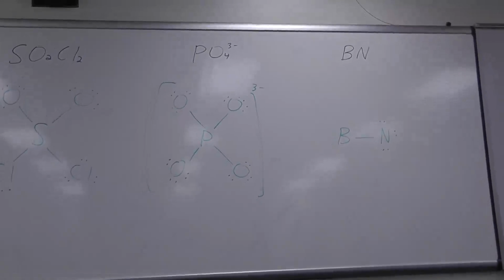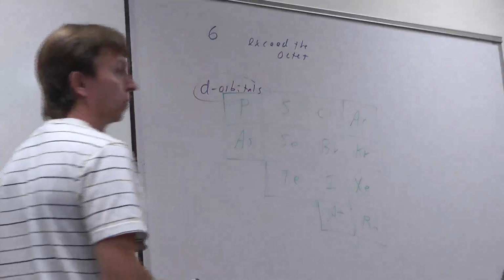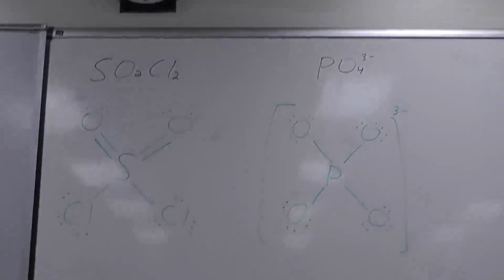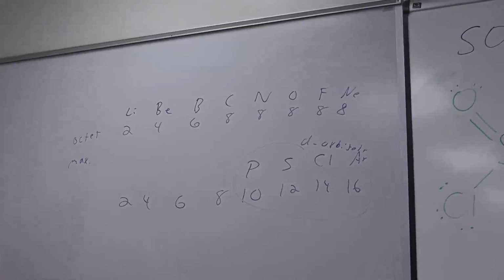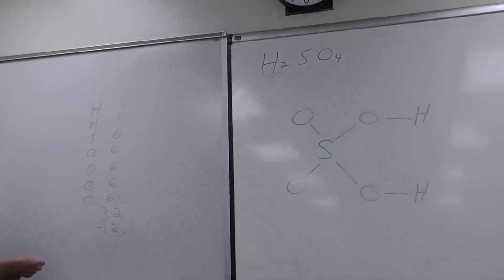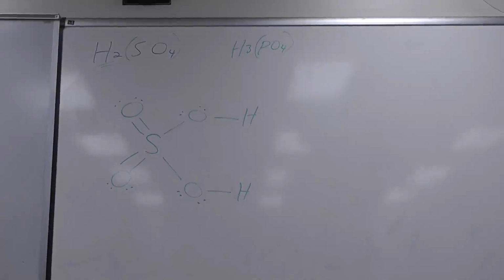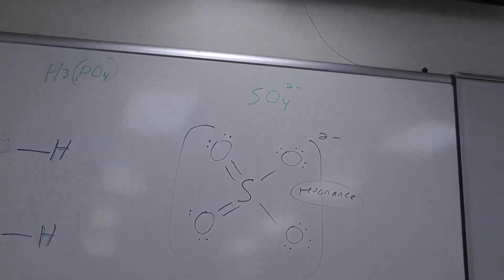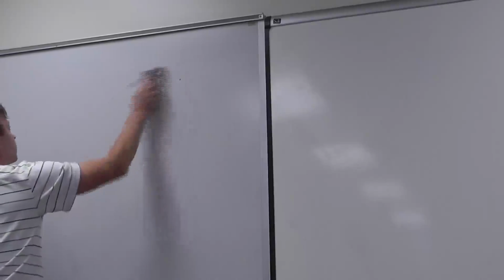PSCC Chem1110 lec12 vid1 10.5.15 Lewis Structures Steps 1-6